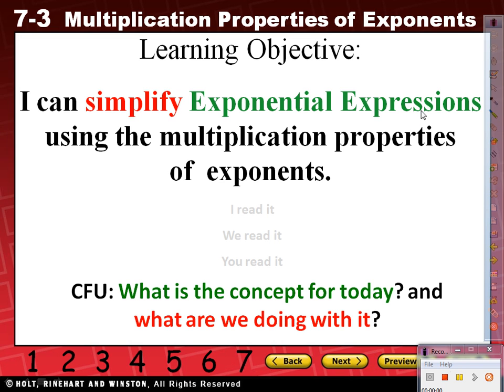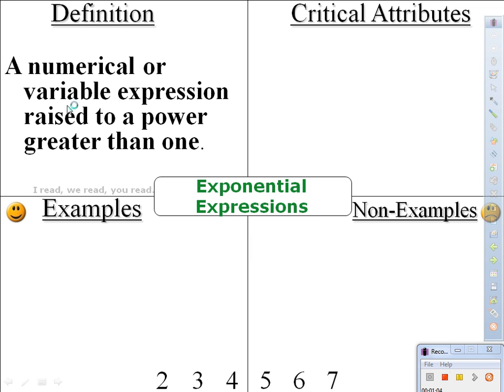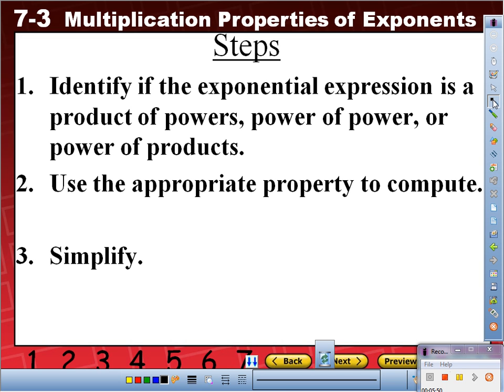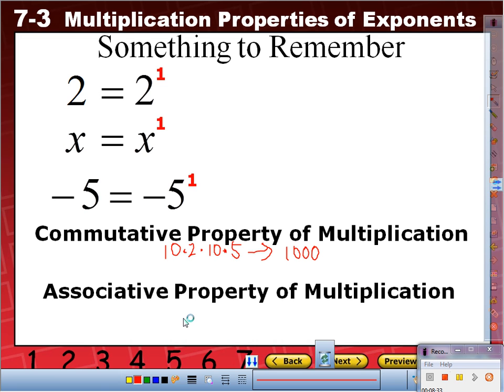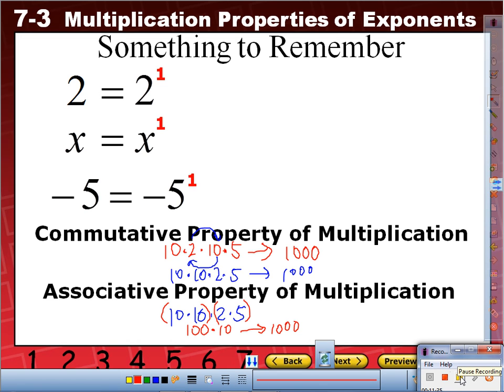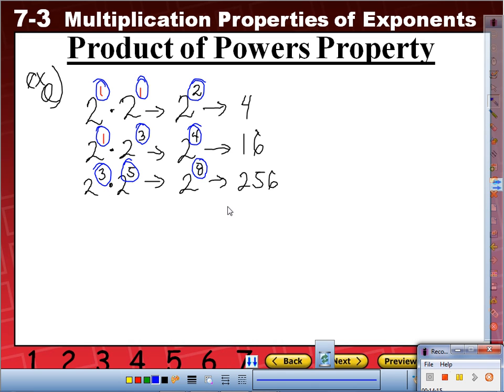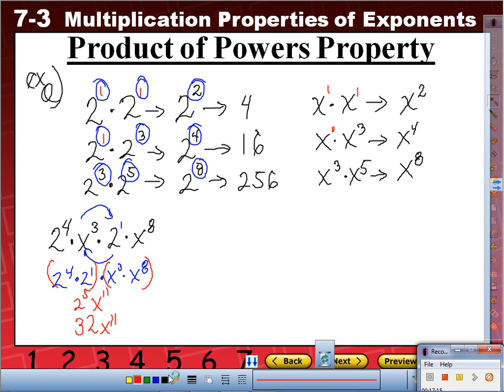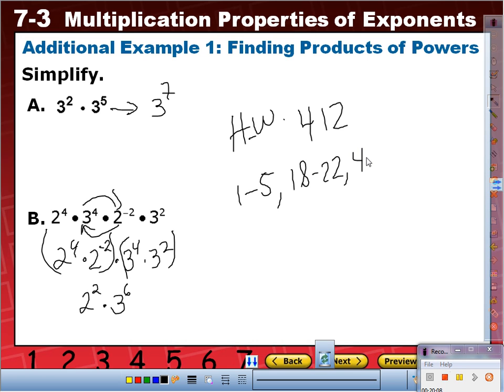Mr. Q's Multiplications Properties of Exponents Part 1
In this lesson we introduce the Multiplications Properties of Exponents. However, we focus this lesson on the Product of Powers Property.
Mr. Q